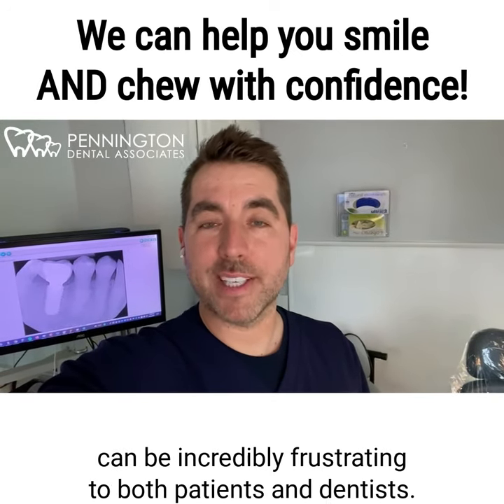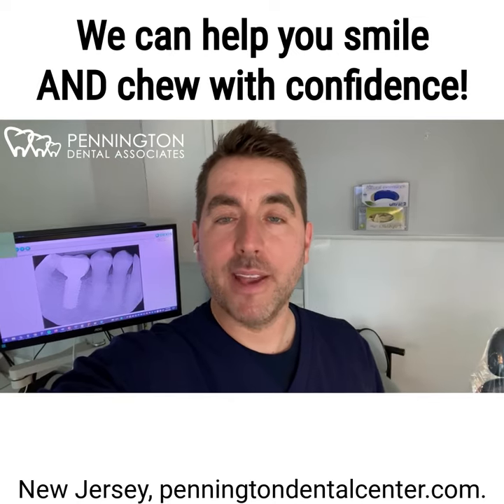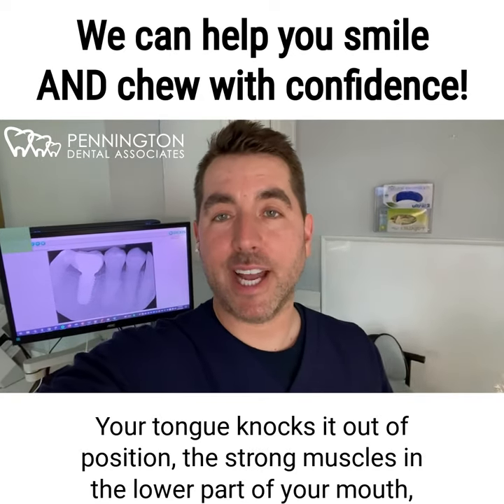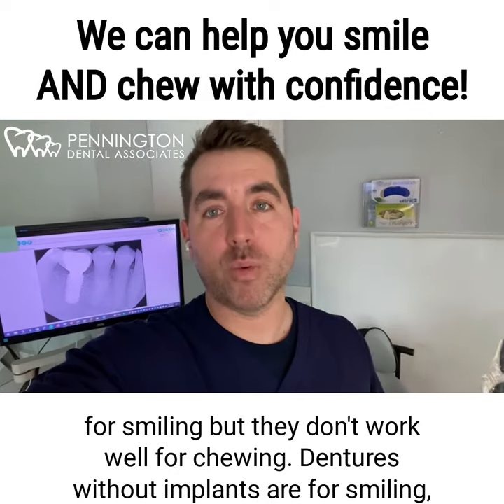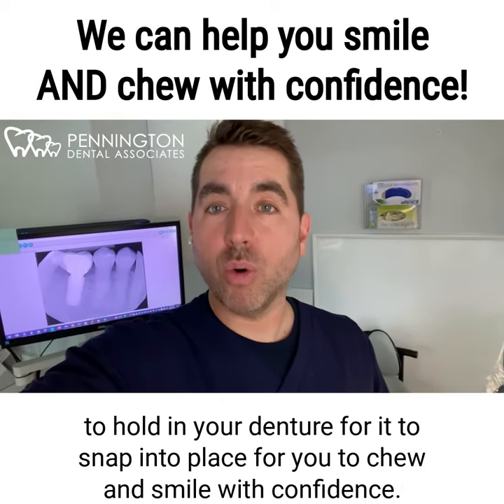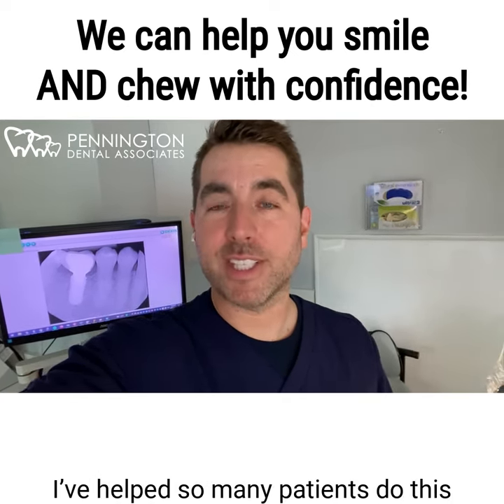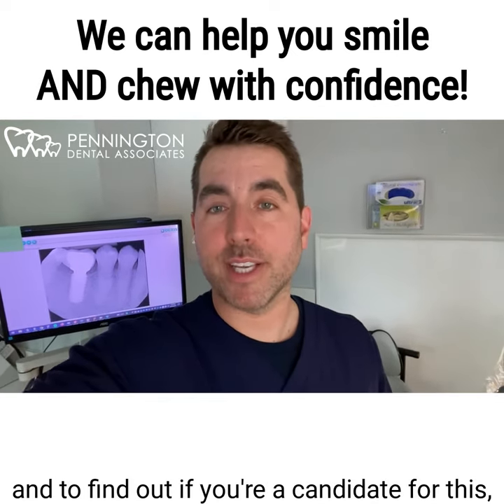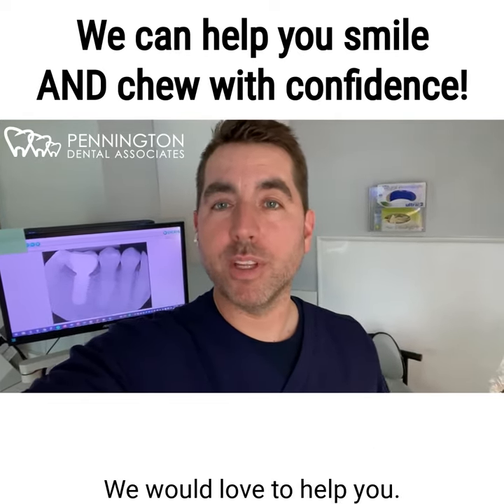Making Lower Dentures A LOT Better!